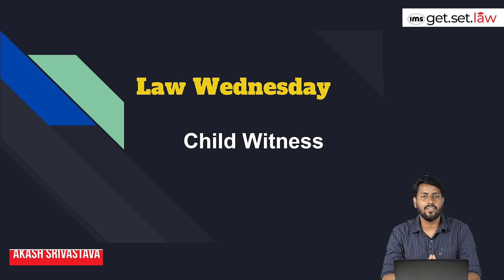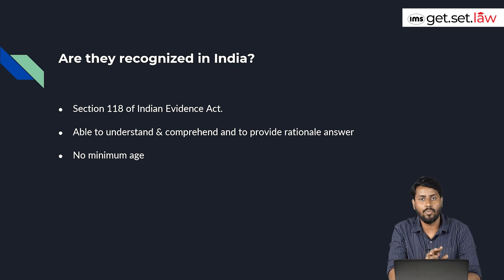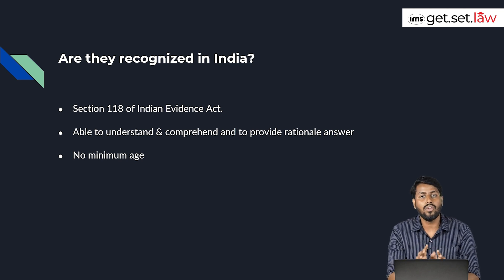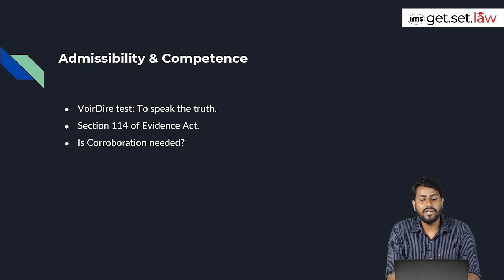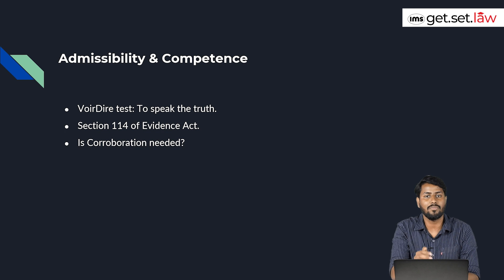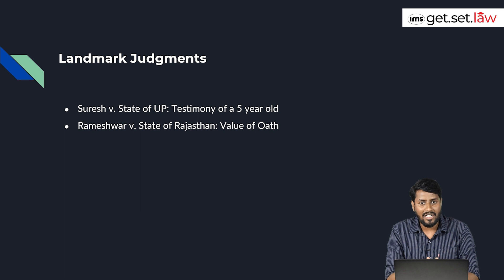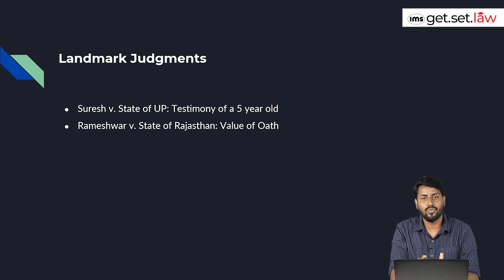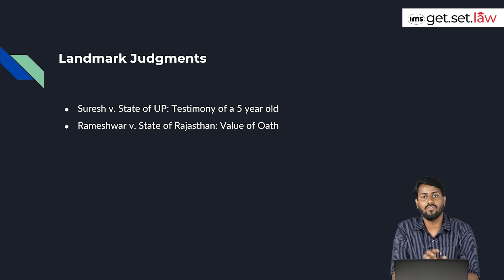Child Witness I LAW WEDNESDAY I IMS Get.Set.Law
Watch this video to know more about the Laws regarding child witness.